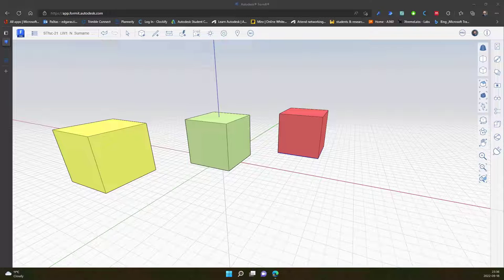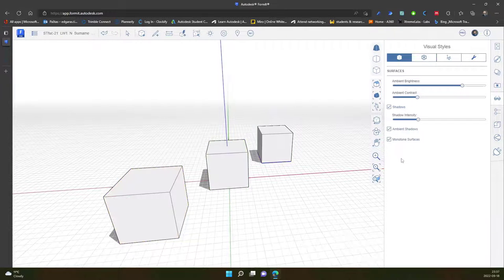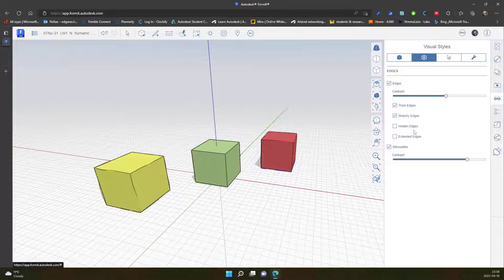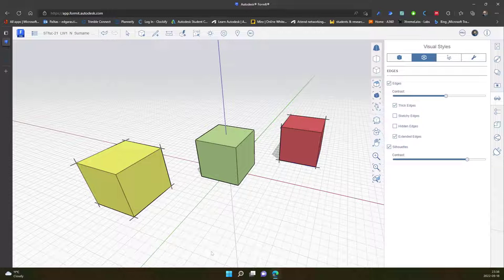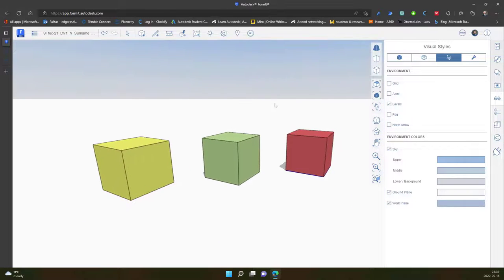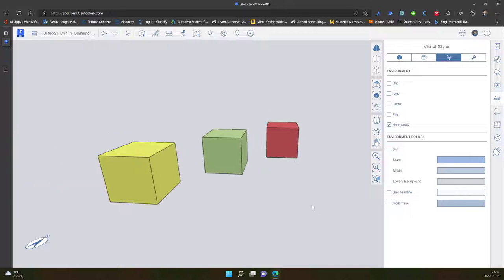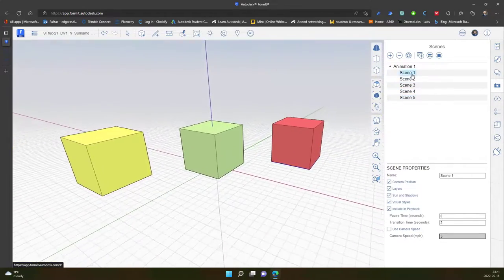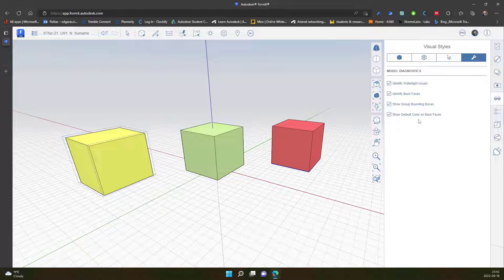#0505-1 VISUAL STYLES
0:04 Introducing

Products
Version: 2023
Skill Level
Category

Just dropped a quick tutorial on mastering Visual Styles with FormIt! 🎨✨ From casting realistic shadows to giving your designs that hand-drawn vibe, I've covered all the tricks to tweak your workspace and bring your creations to life. Whether you're adjusting the ambiance or playing with edge styles, this guide has got you covered. Dive into the world of visual modifications and see how easy it is to tailor your projects exactly how you envision them. Ready to transform your designs? Let's get creative together!

🚀 Optimize Your Design Workflow:
This tutorial is part of our BIMTraining and FormitTraining series designed to empower you with the knowledge to streamline your design workflow, enhance project accuracy, and unlock the full potential of Autodesk FormIt.